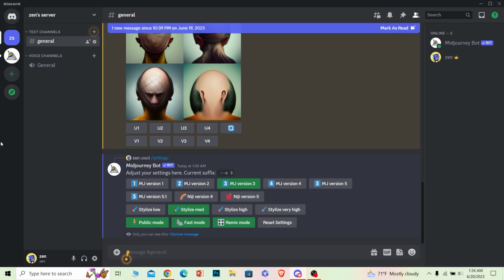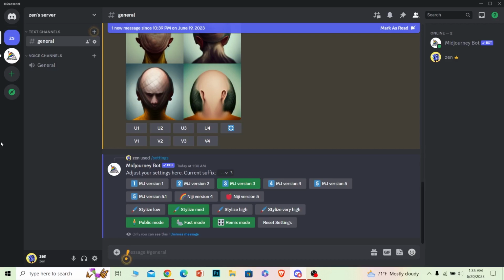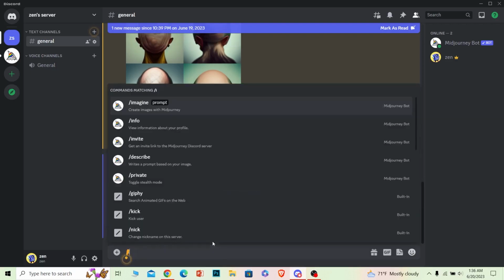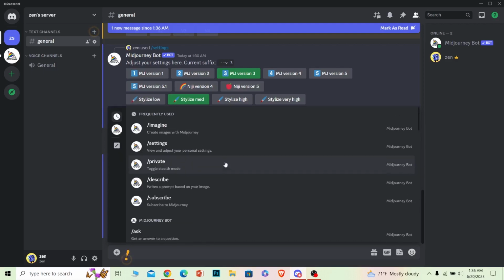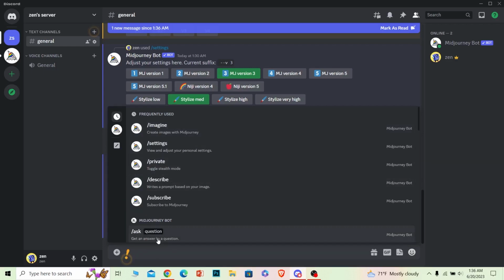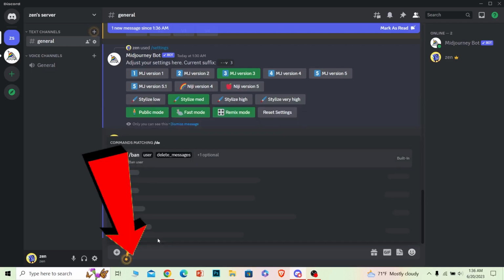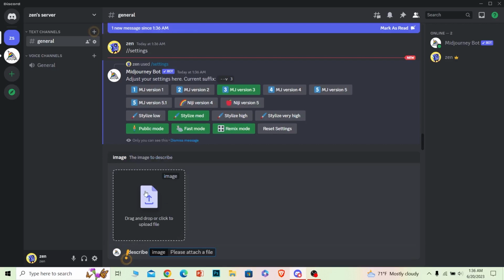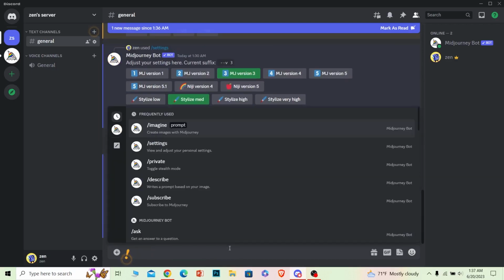How To Use Midjourney Prompt Like A Pro! (Midjourney Prompt Guide)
This video talks about how to use prompts on midjourney like a pro. In this comprehensive tutorial, learn how to unlock the full potential of Midjourney prompts with ease! Whether you're a beginner or an experienced user, this step-by-step guide will walk you through the process of effectively utilizing prompts for optimal results. Enhance your productivity and creativity by harnessing the power of Midjourney prompts today. Watch now and take your skills to new heights!